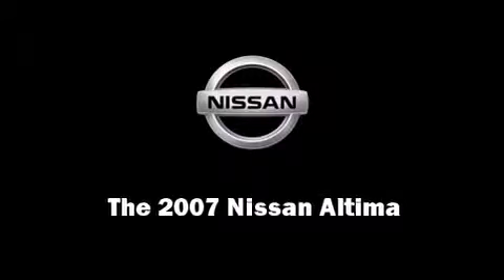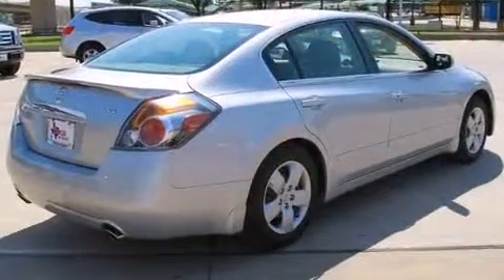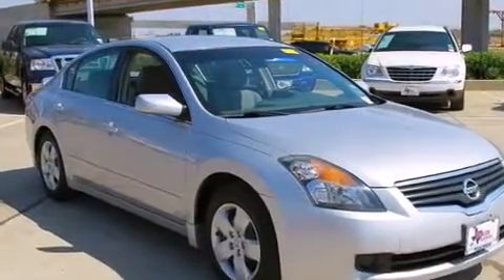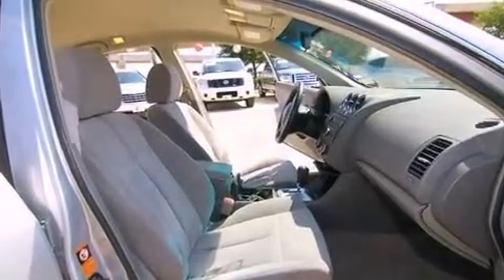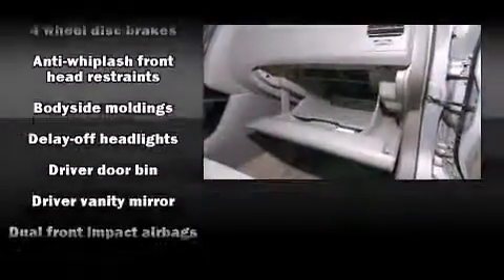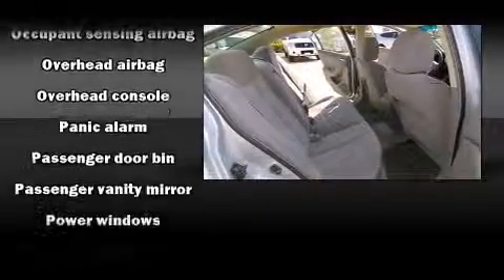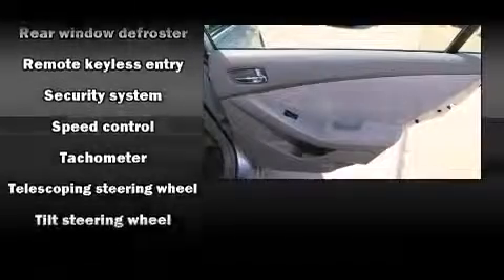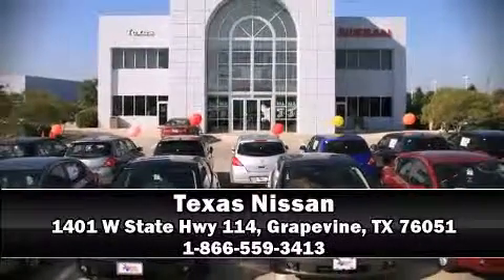2007 Nissan Altima 2.5 S in Grapevine, TX 76051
Texas Nissan
1401 W State Hwy 114

Outstanding design defines the 2007 Nissan Altima. This 4 door sedan just recently passed the 60,000 mile mark! It features an automatic transmission, front-wheel drive, and a 2.5 liter 4 cylinder engine. Top features include cruise control, delay-off headlights, 1-touch window functionality, variably intermittent wipers, tilt and telescoping steering wheel, power windows, remote keyless entry, and much more. Nissan also prioritized safety and security by including: dual front impact airbags with occupant sensing airbag, front SIDE impact airbags, anti-whiplash front head restraints, a security system, and 4 wheel disc brakes. This car was designed with safety in mind, allowing you to drive with even greater assurance. Our sales staff will help you find the vehicle that you've been searching for. We'd be happy to answer any questions that you may have. Please don't hesitate to give us a call.